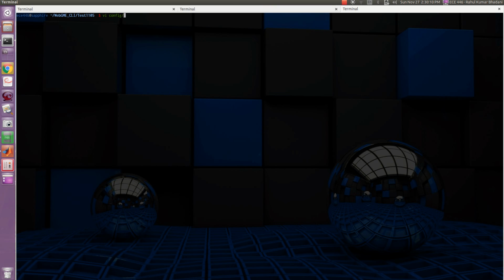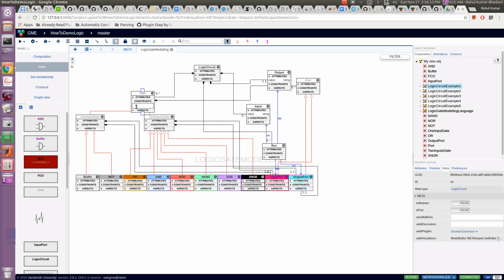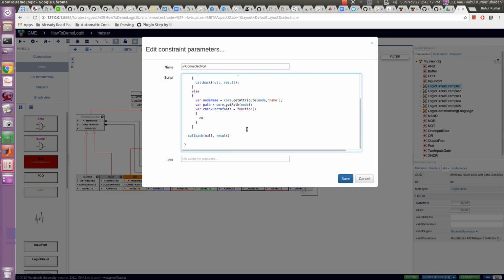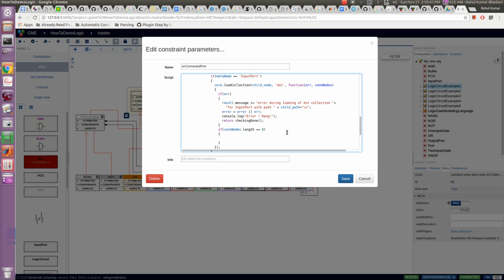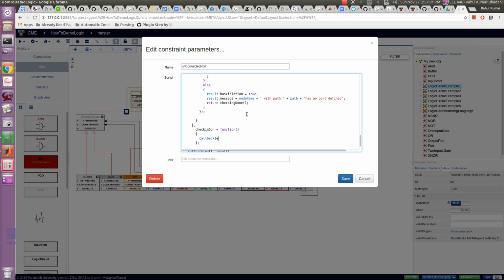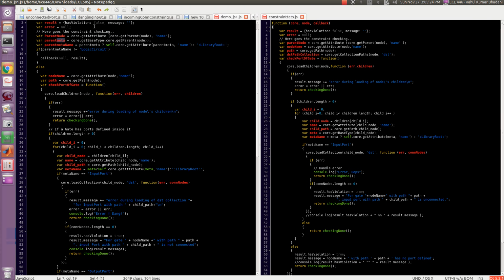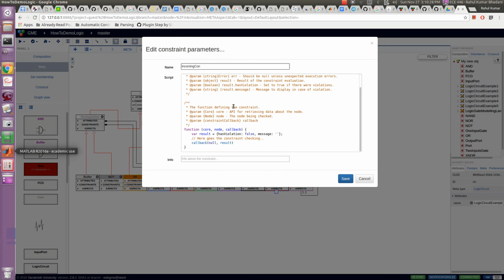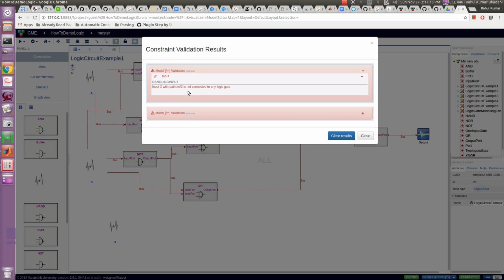Constraints to imitate cardinality for pointers and Asynchronous callback - Full version